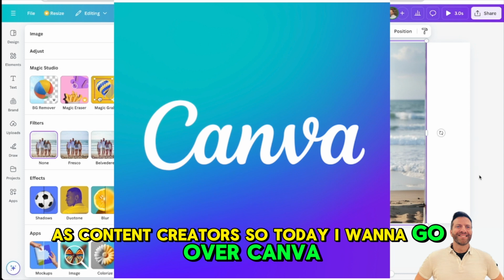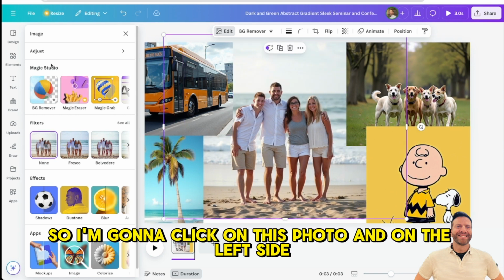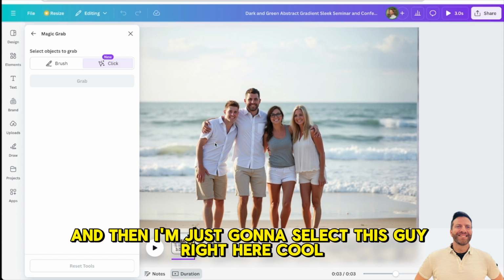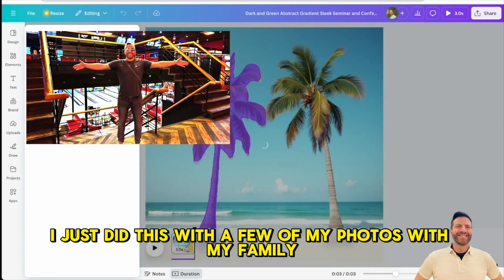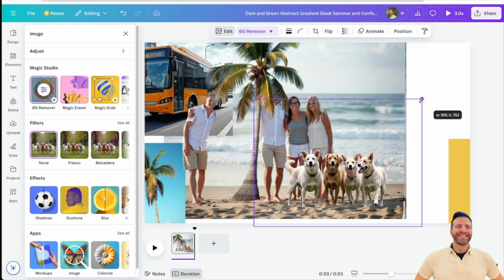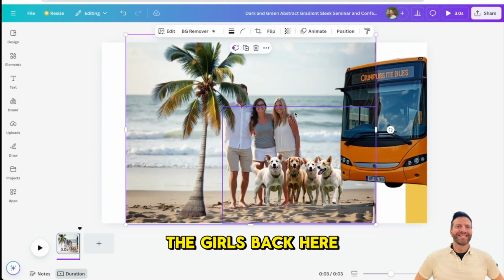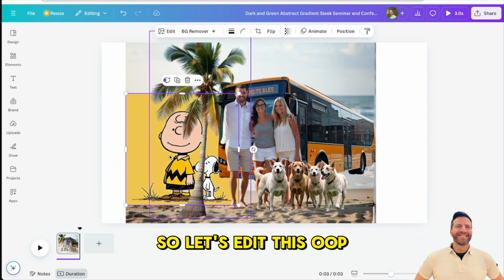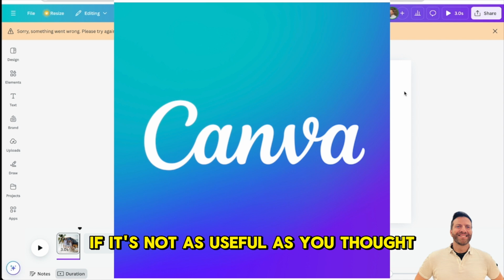MASTERING Canva Magic Studio from Scratch: Superimpose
PART 1: Mastering Canva Magic Studio: How to Grab and Layer Objects: Superimpose Pictures!

00:00 Canva Magic Studio Introduction
02:17 Magic Grab in Canva
03:20 The Magic Of The Grab
03:55 Grabbing one Item
04:35 Canva Background Remover
06:08 Layering New Images Behind Others
07:50 Using The A.I. Brush Feature
08:47 Try Canva Free

In this tutorial, I’ll show you the magic of Canva’s new AI-powered Magic Studio tools, specifically how to seamlessly grab objects out of photos and layer them to superimpose one image with another! 🎨✨

Whether you're designing social media posts, presentations, or personal projects, learn how to:

Extract objects from images with ease 🖼️
Create stunning layered designs that stand out
Superimpose images for a professional and creative touch 🌟
With Canva Magic Studio, you can take your designs to the next level, even if you have little to no design experience. Watch the full tutorial and see how AI is changing the game for creators everywhere!